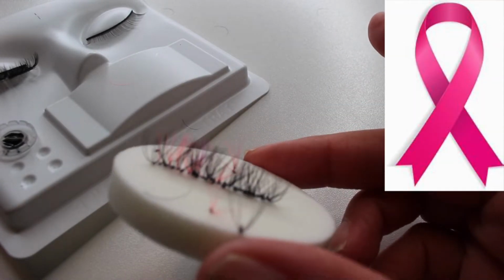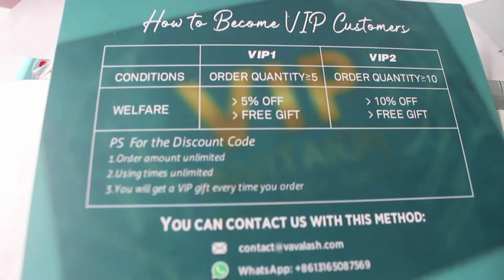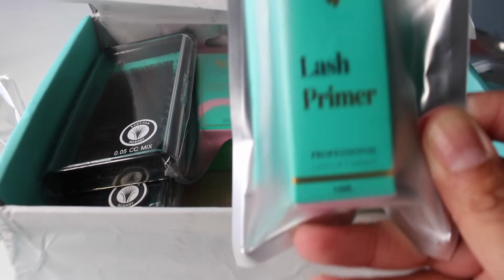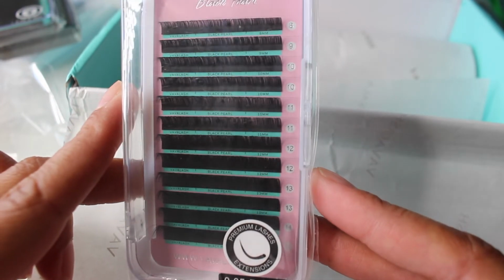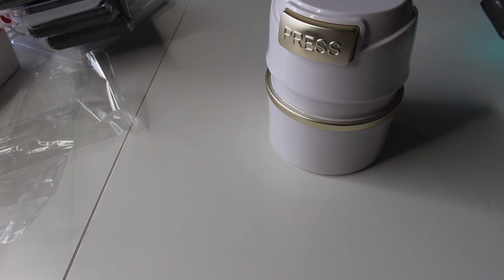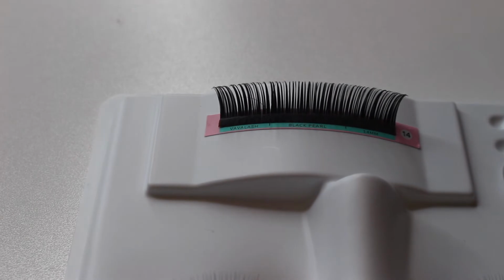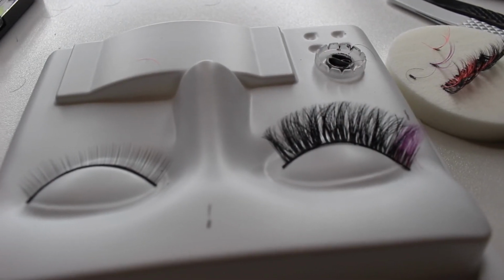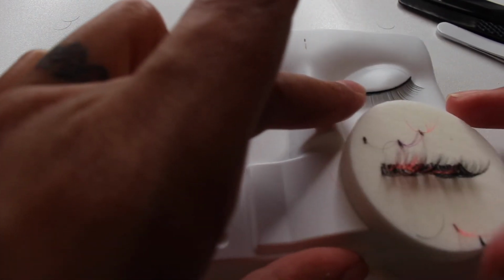VavaLash Unboxing & Review | Volume Fans | Beginners Friendly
Thank you for tuning in and I hope you enjoyed this video.

Premium lash/black pearl lash: Our Premium Eyelash Collection Also Called Mink Lashes (Faux Mink) ,This is most natural eyelash extensions type .This Lash Has A Deeper Taper Making The Body Of The Lash Finer,Softer And Lighter Than Other Lash Types .A Matte Finish Provides An Elegant Finish For Clients Want A Soft ,Natural Look .
The Lash Extension Supplies offer Single Length Tray And Mixed Length Speed Tray .

The practice tray are lightweight compared with mannequin head. Easy to
carry it between home and salon
Test Report: After testing, it’s not easy to clean if the glue accidentally spill on the tray. We recommended always practice in one tray and display good work in a new tray.

Glue Storage Tank: Glue storage tank with built-in activated carbon, which can effectively dehumidify and seal dry environment.
- It holds 3 of your glues. Snugged perfectly with room for a silica pack. This container can fit a 5ml or 10ml adhesive
- It can keep glue for a longer time.

Tweezers cleanser: Latest technology in cleaning tweezers
Gently and safely breaks down hardened glue on your tweezers
Just place your tweezers into this special formula, squeeze tightly agains the sponge and rinse your tweezers with water and wipe dry
Works in seconds
No more soaking your tweezers in acetone or picking off dry glue that can damage your tweezers.

Lash Primer: VAVALASH lash primer Applies pre-treatment on natural lashes improves glue attachment and extends retention. It can removing oil, dust and sterilizes on natural lashes.
Can also be used as an accelerator on the extensions prior to application creating a dry and primed surface for adhesion. Primer is gentle for eyes and does not cause irritation or allergies.

🌟 To Book an appt for lashes click the link below 🌟

" In Order To Be Irreplaceable, One Must Always Be Different." CoCo Chanel

TikTok lavish looks_bykiki